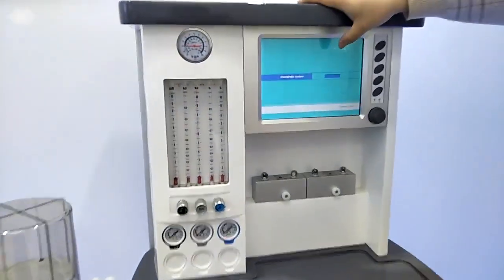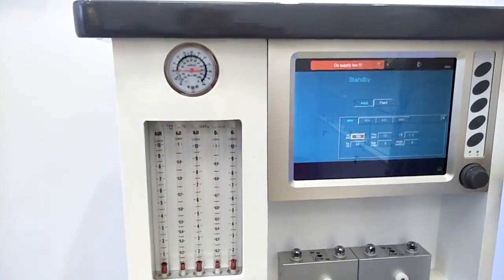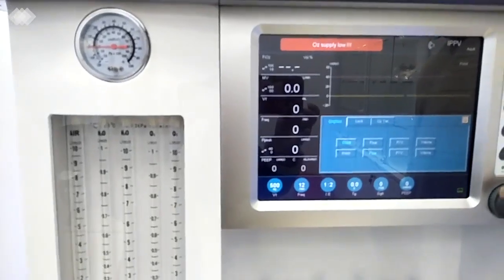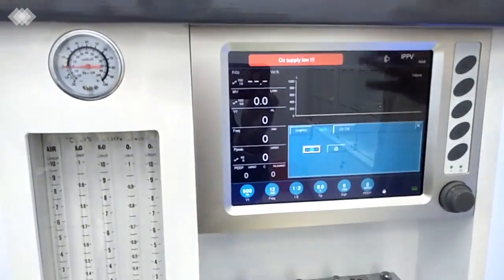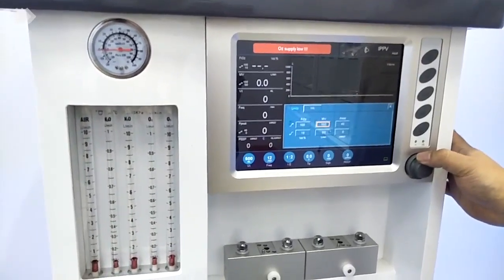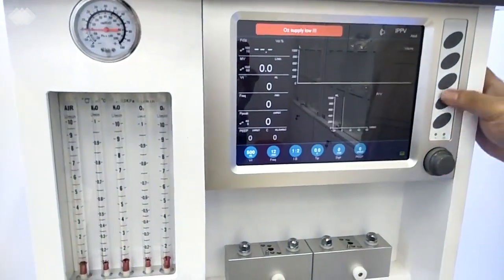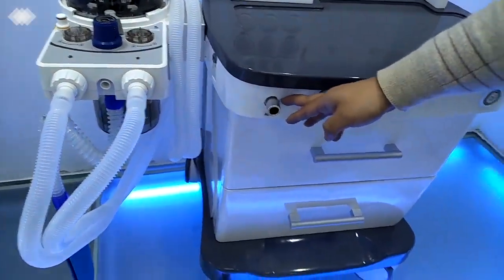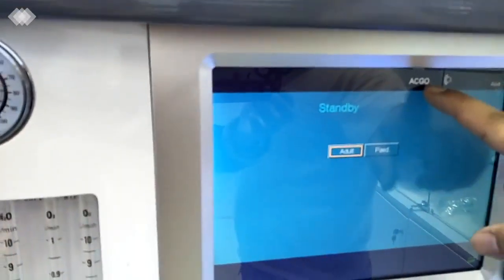Medwish anesthesia machine introduction AG-AM002